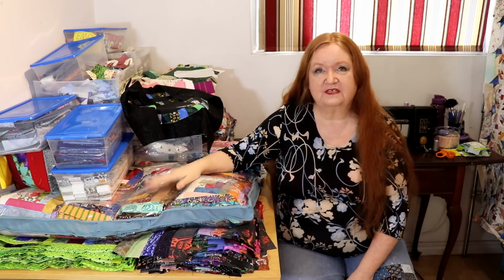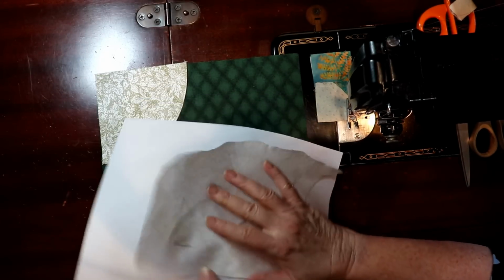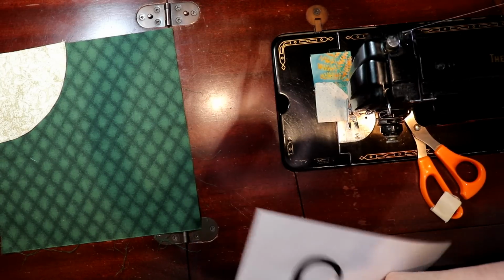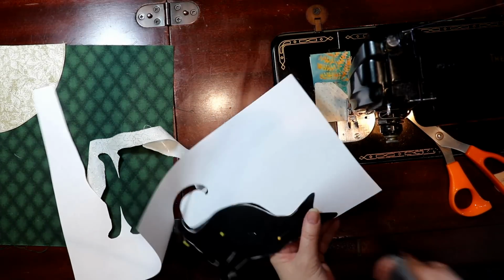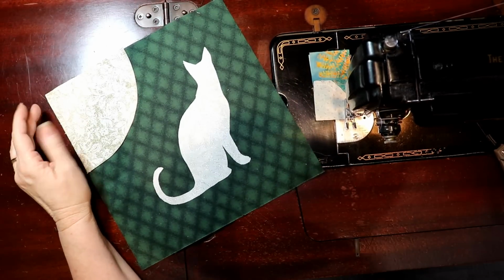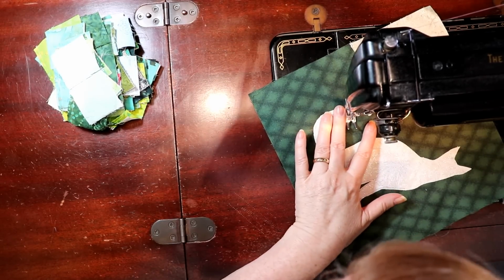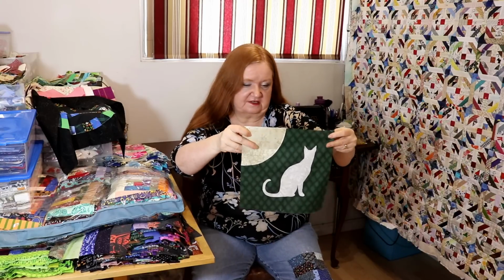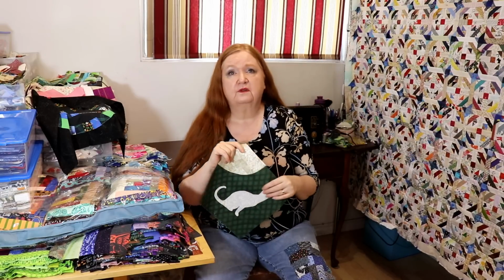Orphan Block Challenge - Cat Block or make an Art block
Today, we are going to show you how to make an Art block called Cat block. This is a great way to use up your scraps of fabric with Heat and Bond or do raw edge applique.

There are Thousands of Cat Silhouette images on the internet and here is what I did a search on:
cat silhouette images clip art

Our next virtual sew dates are:
July 8, 2023, Aug 5, 2023, Sept 9, 2023, Oct 7, 2023, Nov 4, 2023, and Dec 2, 2023.

Please check out Fallon's YouTube Channel called Sew Be It Quilts for more fun ideas at: